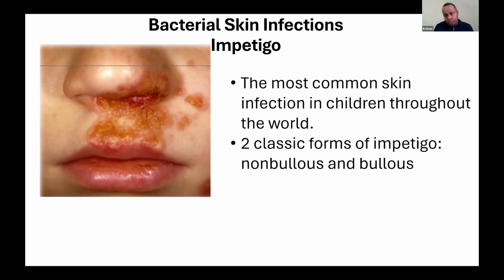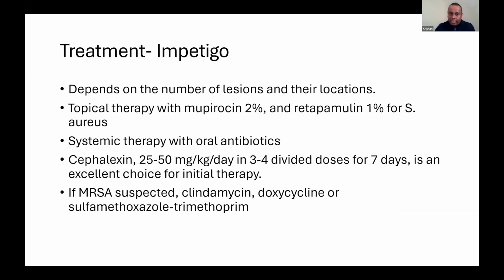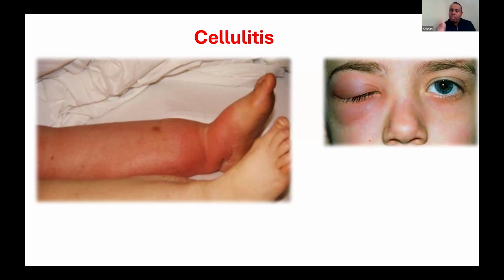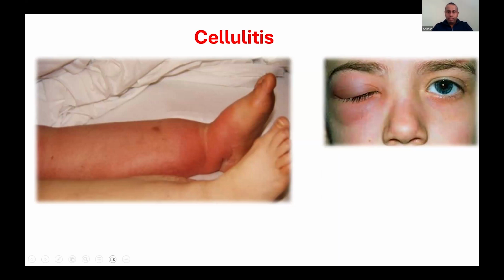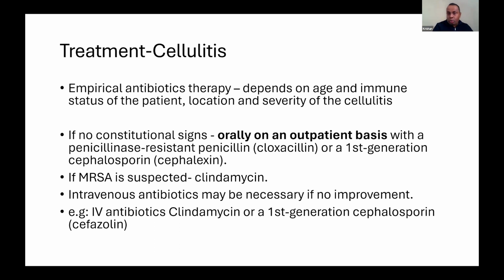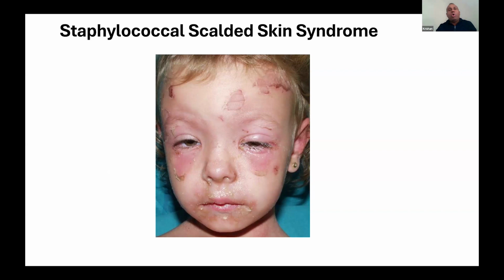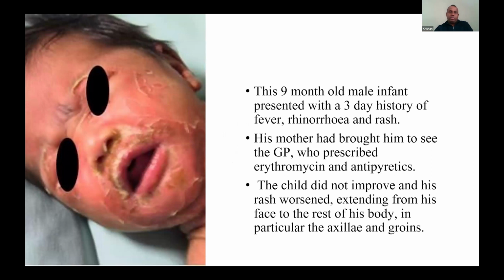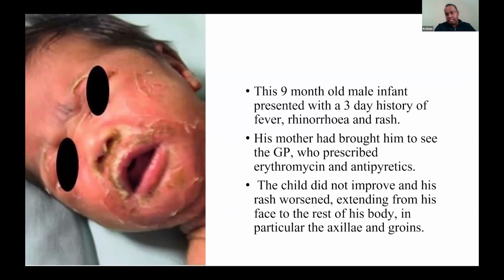Common Skin Infections In Children | Dr. Krishan Thalagahage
🩺Those who are interested in joining these sessions & receiving study materials, join to this Telegram group